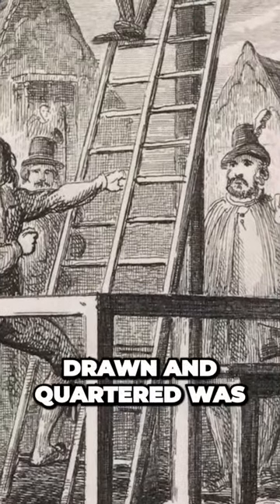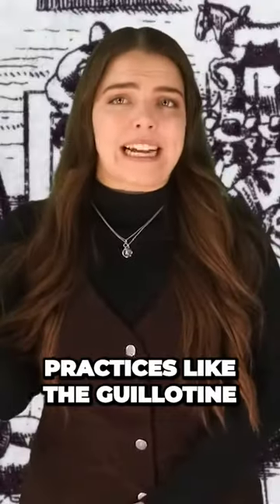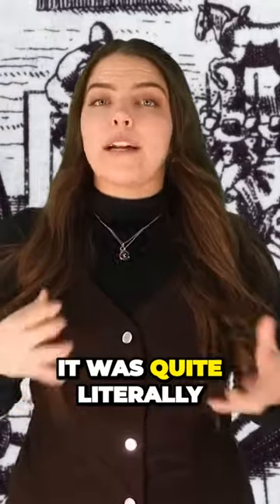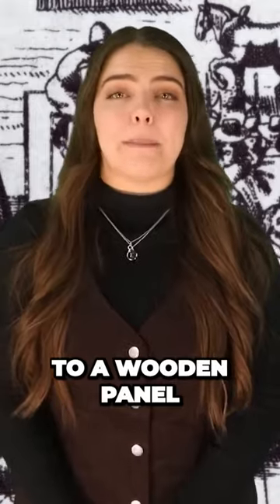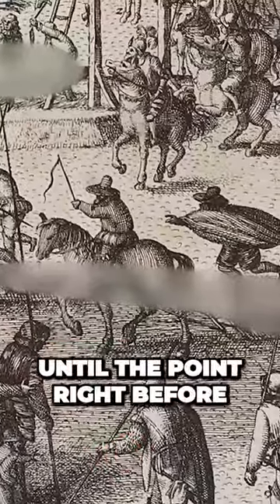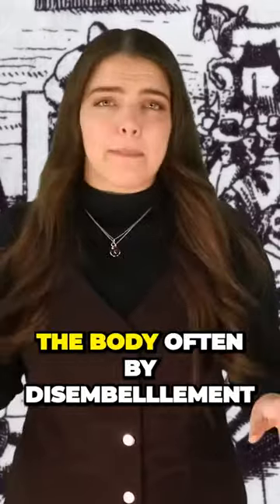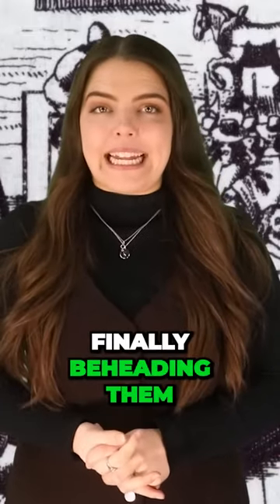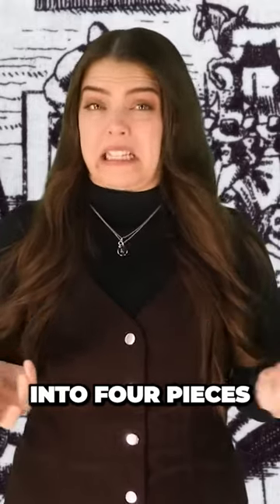The Insane Truth Behind Medieval Treason Executions You Wont Believe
To be hanged, drawn and quartered was a method of execution, far worse than any other. At least with practices like the guillotine, it's over quickly enough, but with this one it was quite literally drawn out just to make you suffer. First off the victim would be tied to a wooden panel and dragged, or drawn, behind a horse to their place of execution. Second they would be hanged until the point right before they died, then they would manipulate the body often by disembelllement or emasculating it while they were still alive before fighting to finally beheading them and quartering the body, meaning cutting it into four pieces. It was intentionally excessive as this was a punishment saved for those who committed high treason against the king and was used to instill compliance and fear in the onlookers. It was most popular in 14th century England although it remained in the rotation of choices it was abolished in 1870.